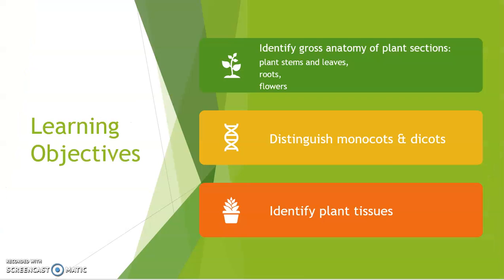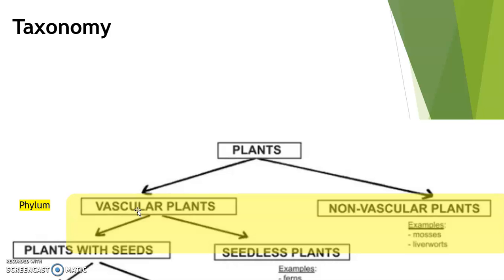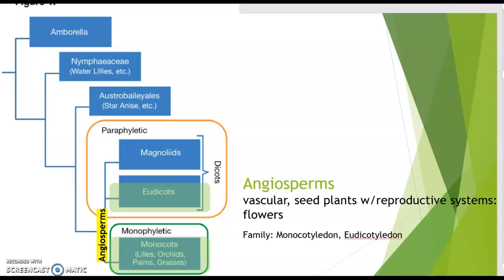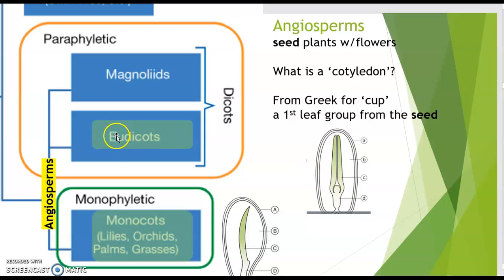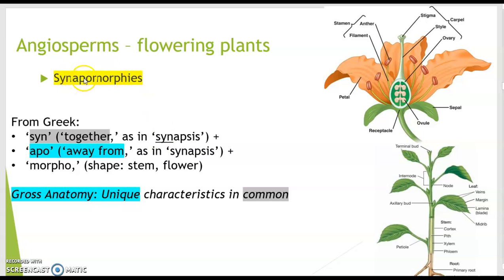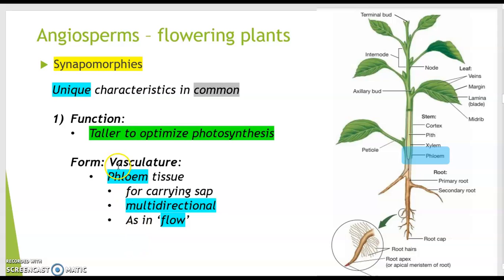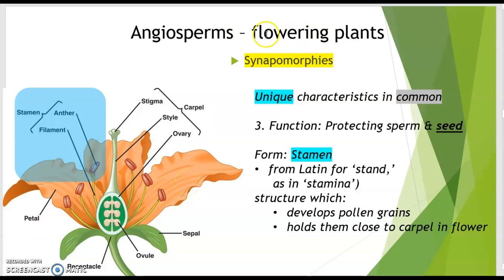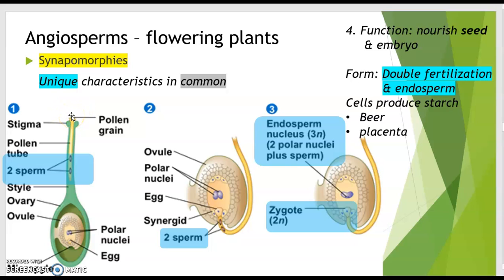A Angiosperm taxonomy, systems, synapomorphies